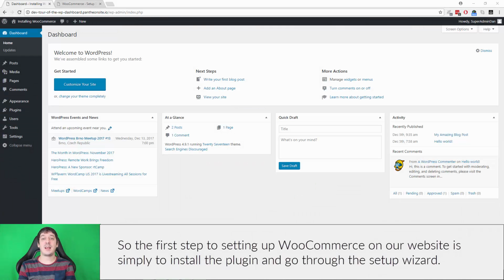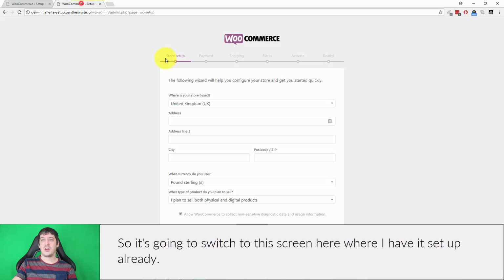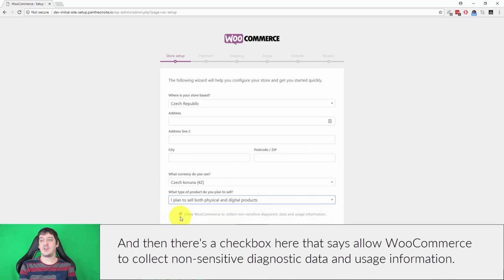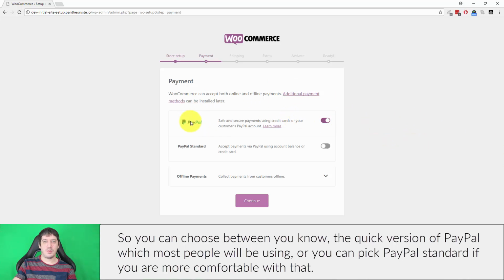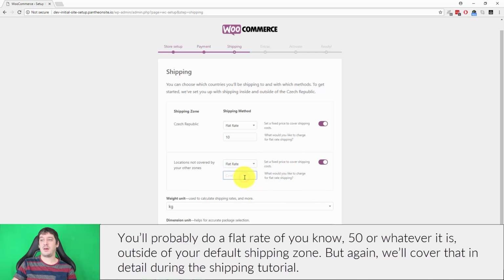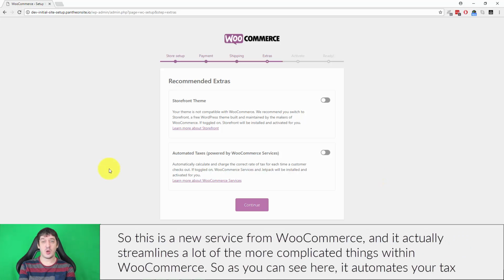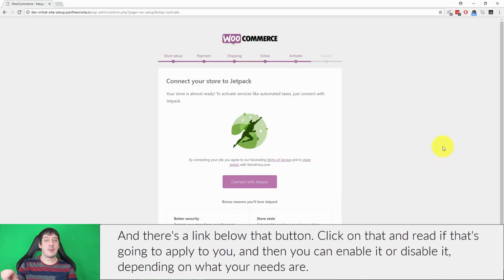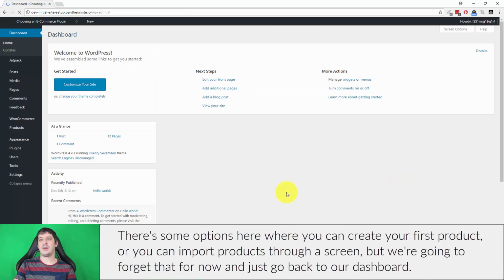LattePress Tutorials - Installing WooCommerce and the WC Setup Wizard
This video will guide you through installing WooCommerce and walk you through the installation process and setup wizard.